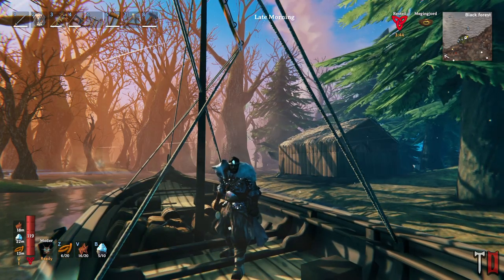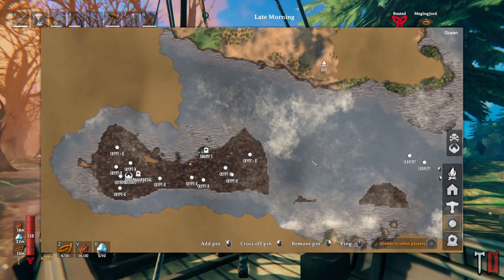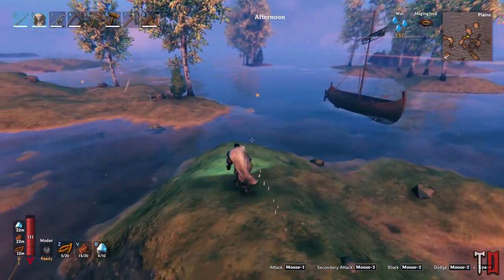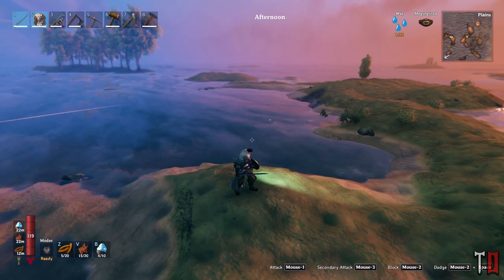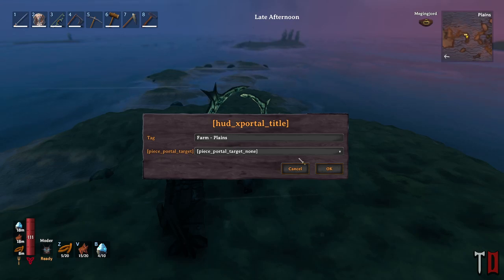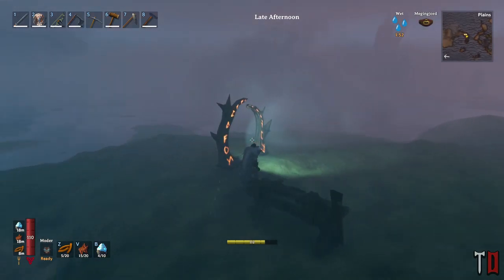Valheim Mistlands - Lets Build - EP22 - PLAINS FARM FOR FLAX & BARLEY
We are playing a building series in Valheim Mistlands!
In this episode we establishes a farm in the plains for flax and barley!

World Map Seed: DUKeNATOR